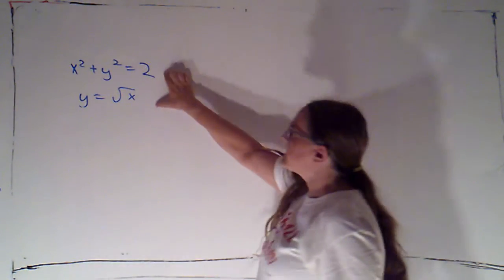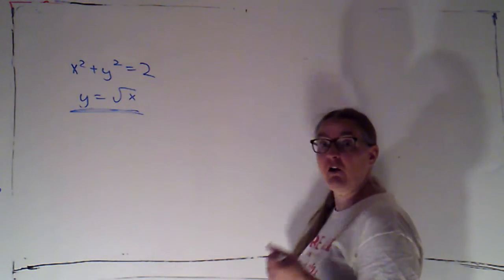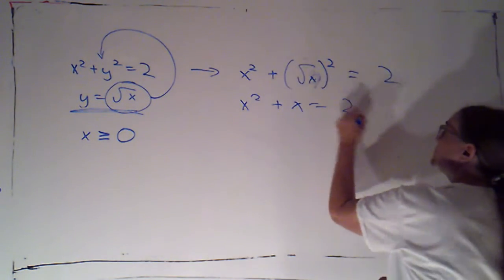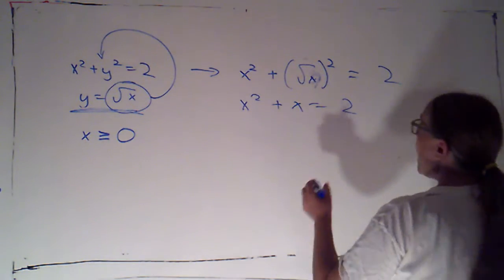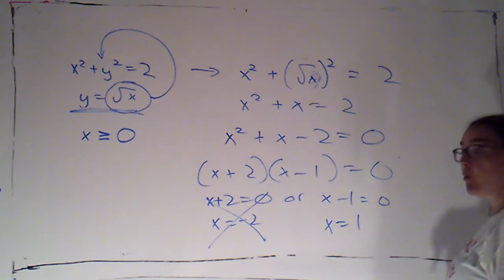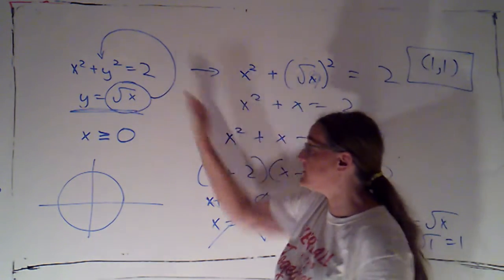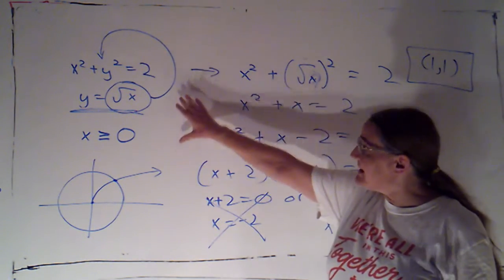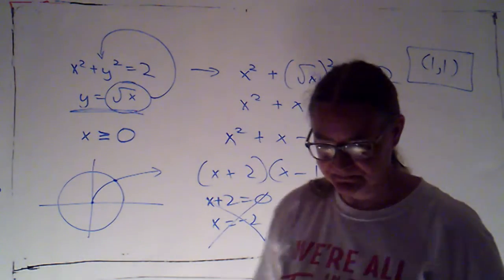Math 2 Section 8 4 part 3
Students practice solving a nonlinear system using substitution.